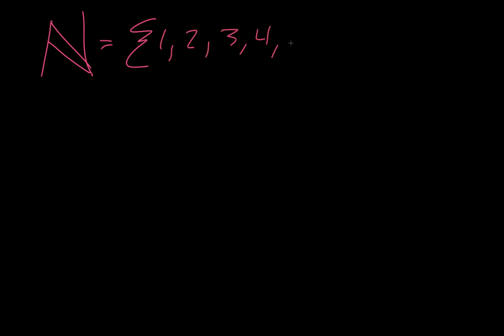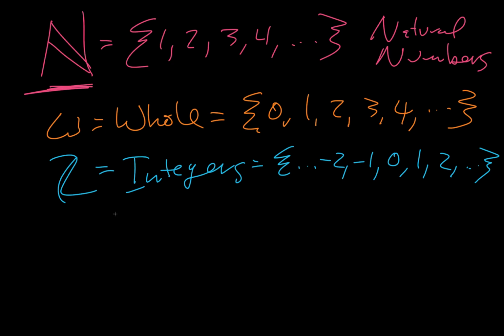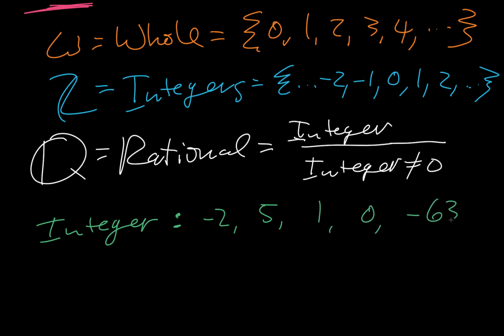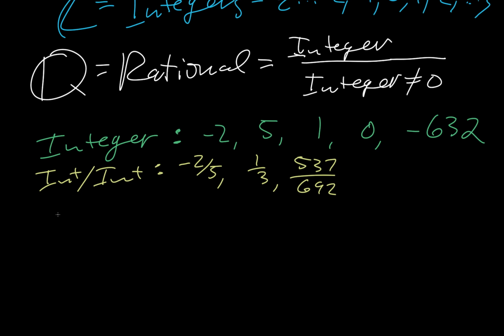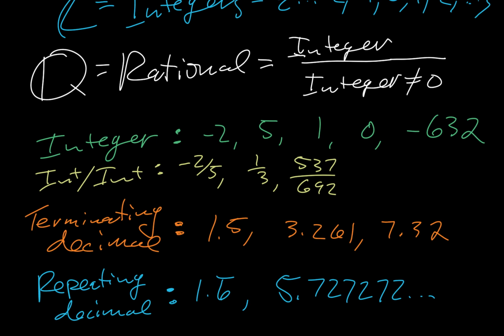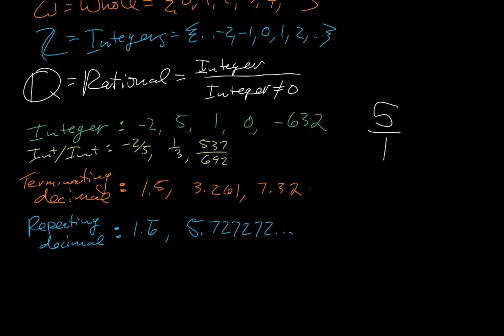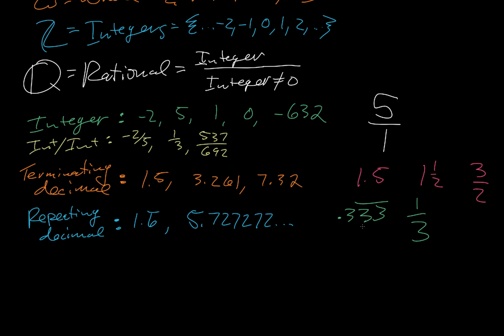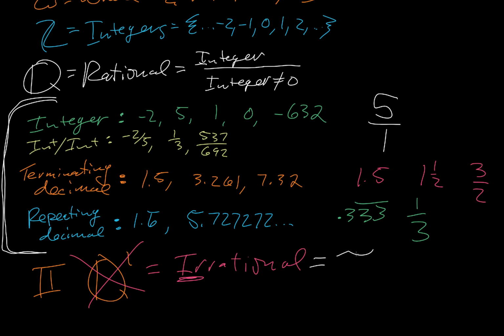1-4 Properties of Rational and Irrational Numbers (Part 1)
Properties of Rational and Irrational Numbers (Part 1)